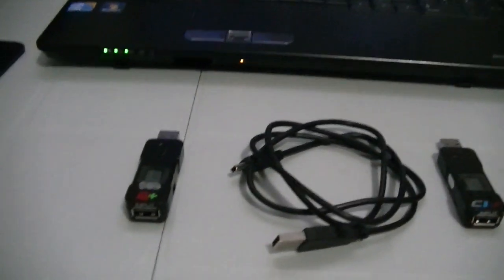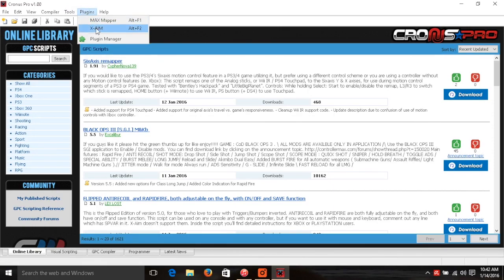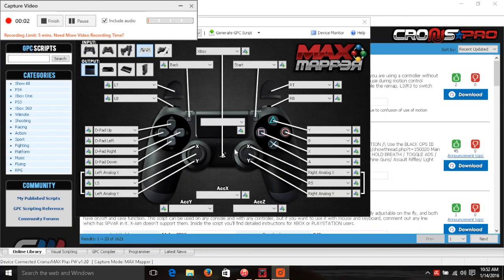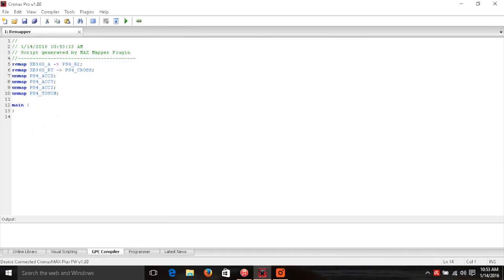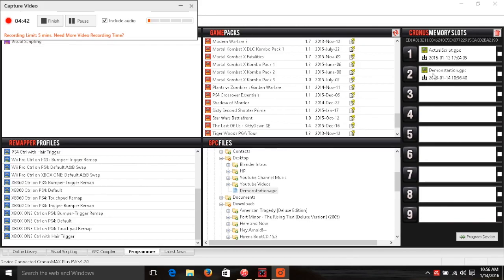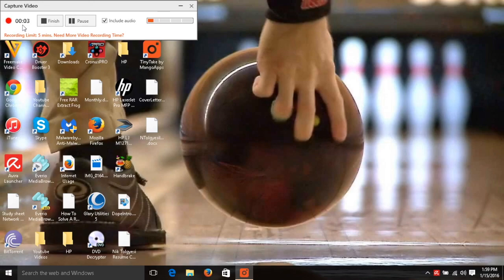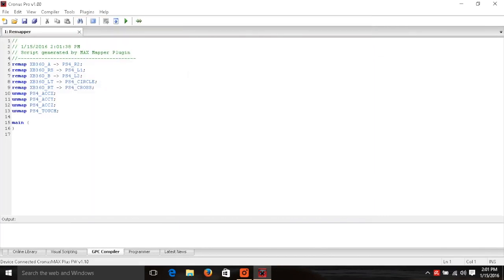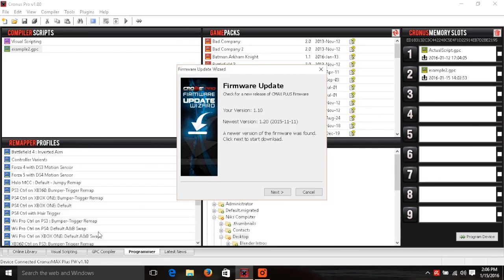How To Create and Load GPC Script To CronusMax/CronusPlus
Trying to ask a question with no answer can be difficult, right? This video will quickly show you how to create your very own script for your cronusmax device to allow you to game using controller layout variants. Both Cronusmax Original and CronusPlus are demonstarted, so no need to panic